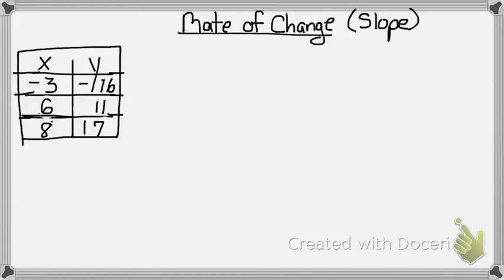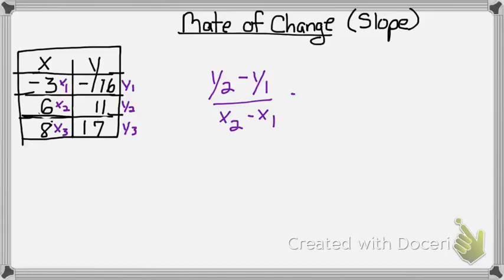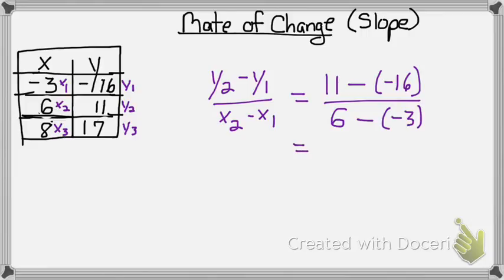rate of change or slope